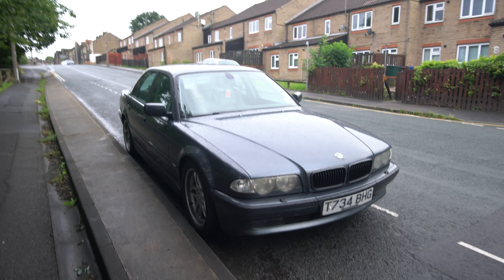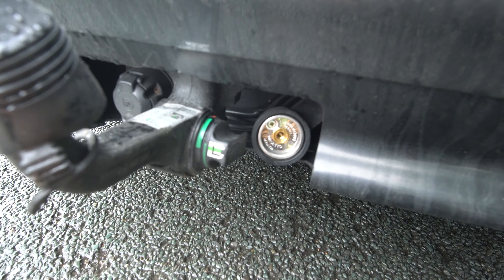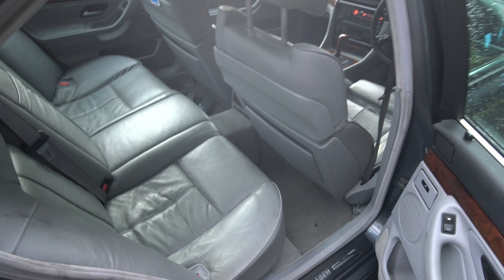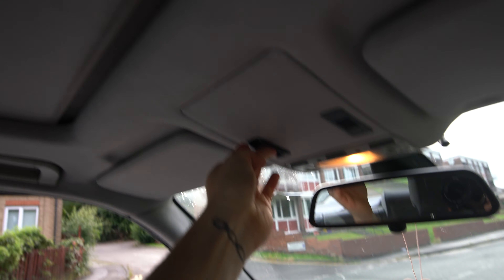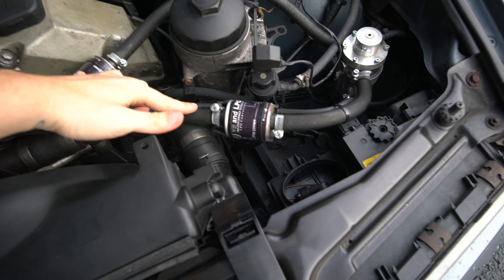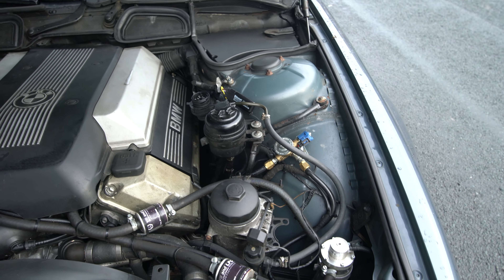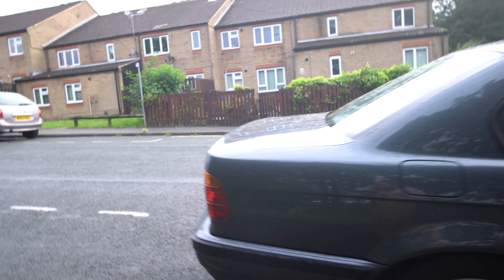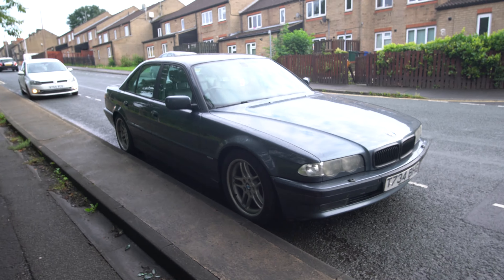BMW E38 735i V8 M sport + LPG - low mileage quad exhaust 32 style BMW alloys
BMW 735i with quad exhaust from BMW lover. Low mileage, engine is M62TUB35 with vanos which makes 241 bhp (more powerful version). It's 1999 year post-facelift model with very rare Anthracite paint and 5x style 32 18" staggered wheels. Lots of service history. Full parking sensors front and rear.

It has fitted LPG system just couple months ago and it's still on a year warranty and does ~17l/100km (16 mpg) which translates to ~9l/100km (31mpg) in terms of costs of running, tank fits ~65l so it's enough for 200-250 miles (cost of tank around £35-40). There was no body work so it can be disassembled without trace (I have spare inlet manifold without holes). Plug is near the trailer hook entrance (not on photos yet). ABS unit reconditioned and working flawlessly.

Wheels are mint (2 rear tyres need changing though), interior is grey (will make more pictures later), engine with fresh rocker cover gaskets done. Lots of new suspension parts all around, rear/front wishbones. Fuel tank has been changed. The exhaust is mad, not too loud, lots of nice bass (can do video for people interested).

Engine has no rattle, new spark plugs, K&N filter and it has been cared. New thicker (from south africa version) radiator, new hoses, thermostat and brand new gearbox thermostat & heat exchanger. Engine is perfect, done a lot of 800+ miles journeys in it.

Servo steering works like a charm with one finger, fresh fluids. No rust underneath, really clean body work, paint near perfect for the age would use some polish though. Only rear arches sees little of bubbles but it's just starting so I it's an easy fix.

Electric grey leather interior with comfort sport seats (highest version with bend upper part). AC works as it was refuelled and cleaned few months back. Radio with bluetooth music, on board computer and hands free.

Mot till November but can do a fresh one as really confident in this car.

Originally fitted with large 16:9 navigation unit which I can include with the car.

Can sell with navigation unit Android 8 for £350+

Can sell with trailer hook for £300+

Can sell without LPG system for -£400

VIN for check: DA94475

More pictures will follow Wed but viewing welcome in Barnsley please text Ill call back: 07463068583

Part exchange welcome, can consider swap for E39 540i touring (reason I'm selling I need an estate car)